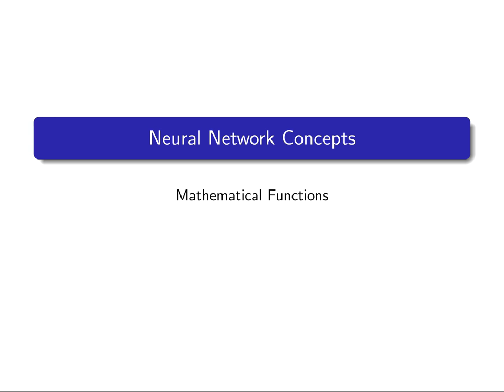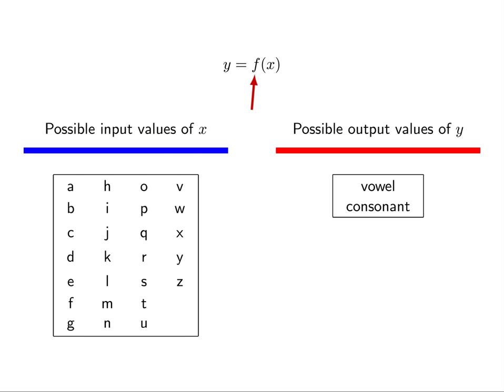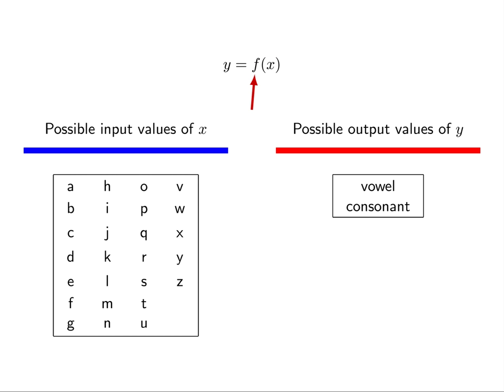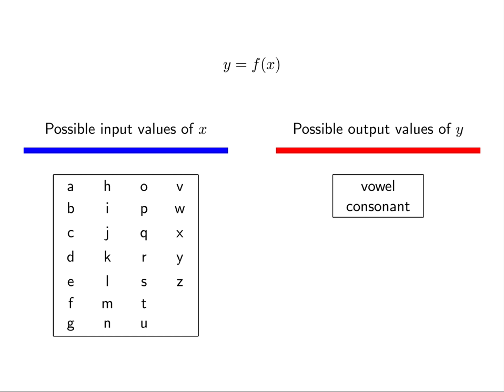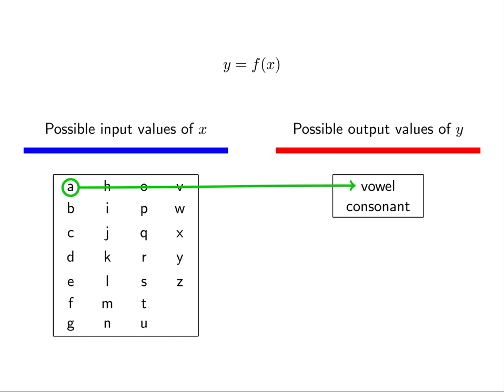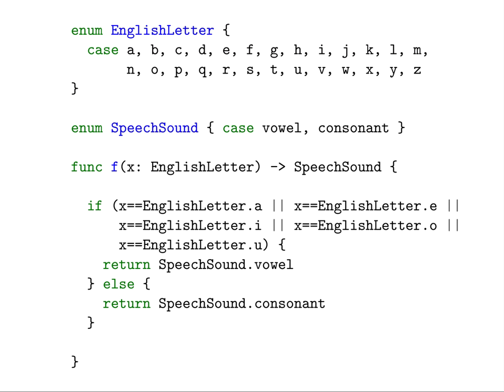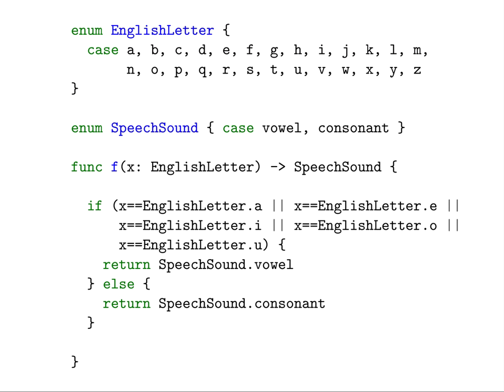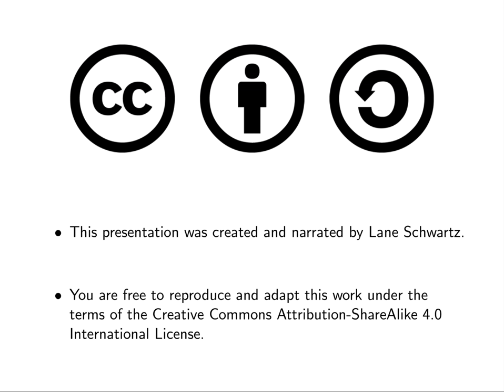Neural network concepts: Mathematical functions